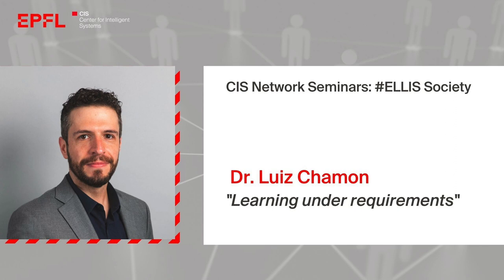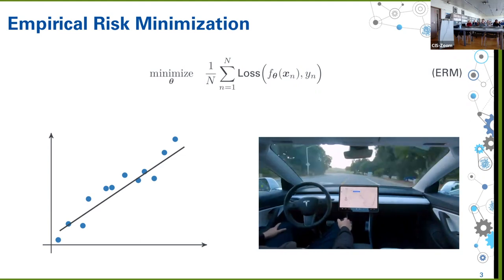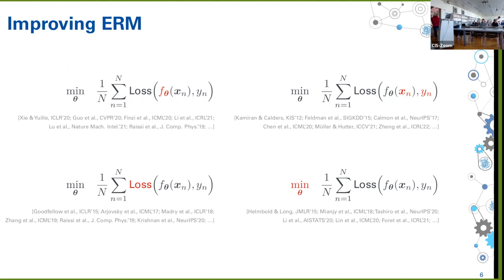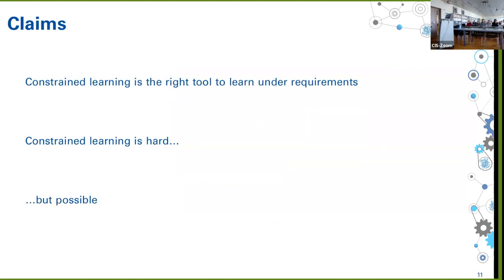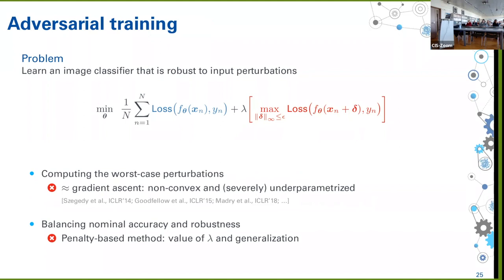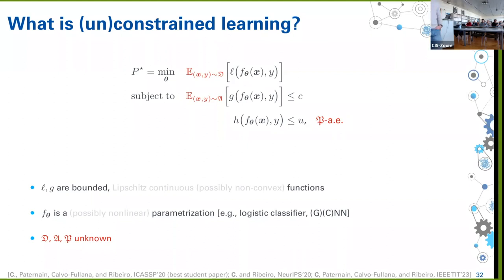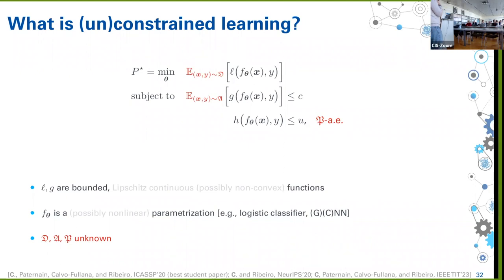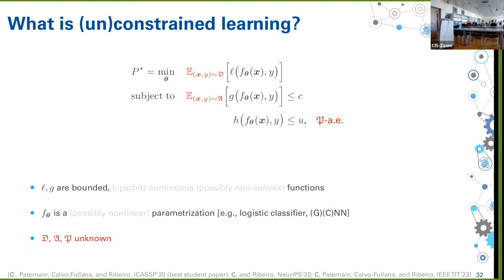Dr. Luiz Chamon: "Learning under requirements"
Abstract:
The transformative power of learning lies in automating the design of complex systems, allowing us to go from data to operation with little to no human intervention. Today, however, learning does not incorporate requirements organically, which has led to data-driven solutions prone to tampering, unsafe behavior, and biased, prejudiced actions. To realize its autonomous engineering potential, we must develop learning methods capable of satisfying statistical requirements beyond the training data. In this talk, I will show when and how it is possible to learn under requirements by developing the theoretical underpinnings of constrained learning. I will define constrained learning by extending the classical probably approximately correct (PAC) framework and show that despite appearances, constrained learning is not harder than unconstrained learning. In fact, they have essentially the same sample complexity. I will also derive a practical learning rule that under mild conditions can tackle constrained learning tasks by solving only unconstrained empirical risk minimization (ERM) problems, a duality that holds despite the lack of convexity. I will illustrate how these advances directly enable the data-driven design of trustworthy systems that adhere to fairness, resource, and safety specifications. I will also discuss new advances in semi-infinite constrained learning and show how hybrid sampling/optimization algorithms can be used to tackle challenging problems in robust learning. These contributions suggest how we can go beyond the current objective-centric learning paradigm towards a constraint-driven learning one.

Bio:
Luiz F. O. Chamon received the B.Sc. and M.Sc. degrees in electrical engineering from the University of São Paulo, São Paulo, Brazil, in 2011 and 2015 and the Ph.D. degree in electrical and systems engineering from the University of Pennsylvania (Penn), Philadelphia, in 2020. Until 2022, he was a postdoctoral fellow at the Simons Institute of the University of California, Berkeley. He is currently an independent research group leader at the University of Stuttgart, Germany, and a faculty member of the International Max Planck Research School for Intelligent Systems (IMPRS-IS). In 2009, he was an undergraduate exchange student of the Masters in Acoustics of the École Centrale de Lyon, Lyon, France, and worked as an Assistant Instructor and Consultant on nondestructive testing at INSACAST Formation Continue. From 2010 to 2014, he worked as a Signal Processing and Statistics Consultant on a research project with EMBRAER. He received both the best student paper and the best paper awards at IEEE ICASSP 2020 and was recognized by the IEEE Signal Processing Society for his distinguished work for the editorial board of the IEEE Transactions on Signal Processing in 2018. His research interests include optimization, signal processing, machine learning, statistics, and control.